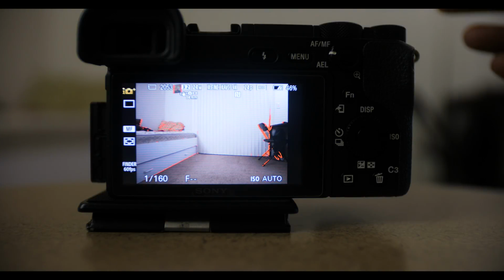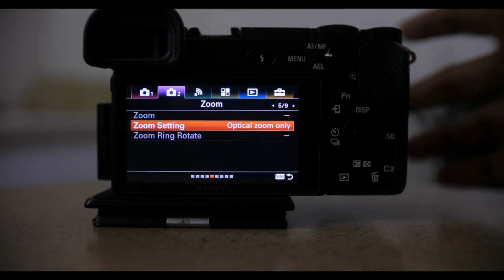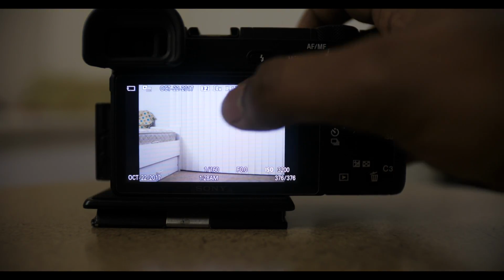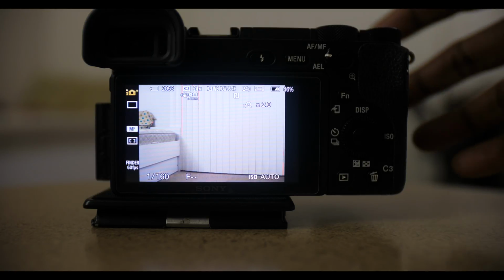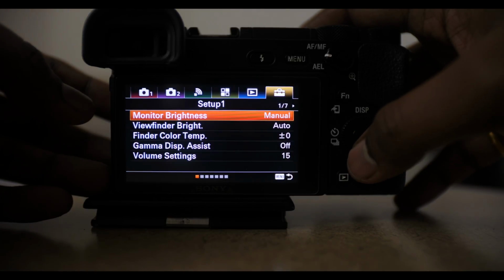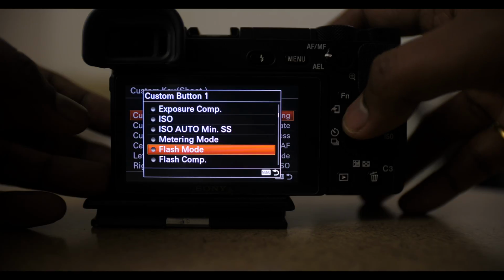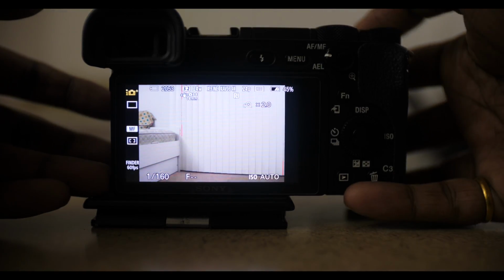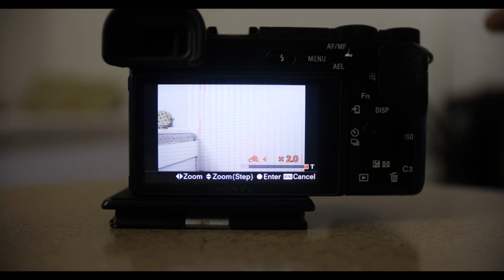Sony A6500 Zoom with Prime Lens - Works in both Video and Photo Mode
Sony provides ClearZoom and Digital Zoom options for their Sony A6500 and other models, basically allowing 2X & 4X zoom in either Photo Mode/Movie Mode, allowing the user basically to use a single prime lens as a zoom lens. Adds a added benefit with the option, comes in handy while doing any projects with a single lens.